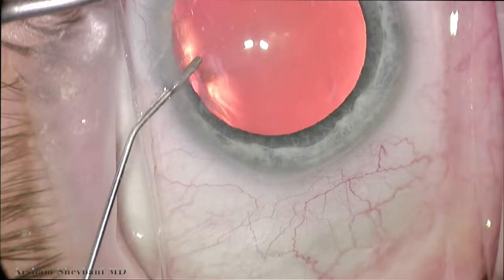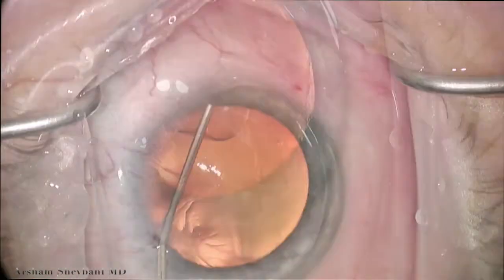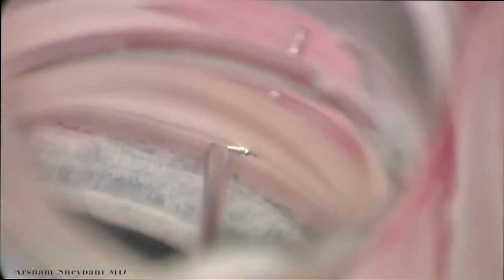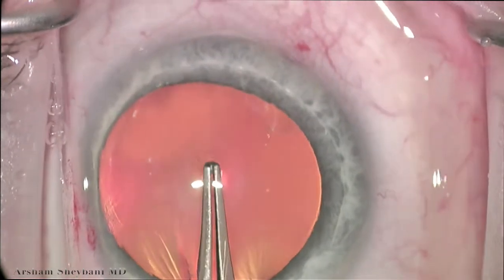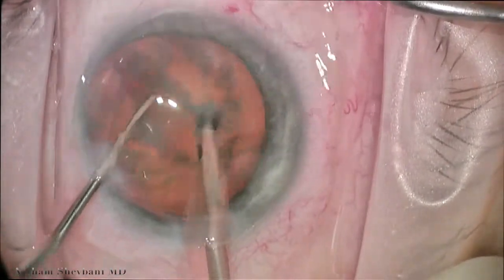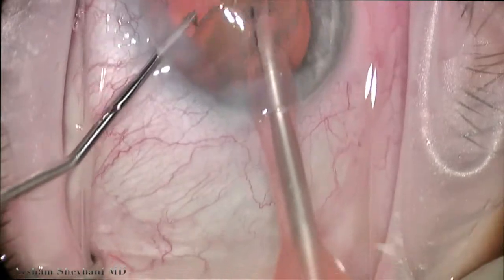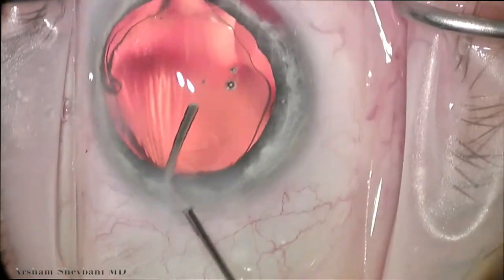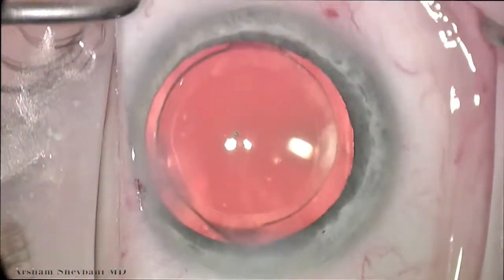Arsham Sheybani Demonstrates His iStent MIGS Technique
Arsham Sheybani demonstrates his iStent MIGS technique utilizing a variety of Katena's products.
Katena's single-use surgical gonio prism (K30-1400, or K30-1405) lens allows direct viewing of the angle during MIGS glaucoma surgery. Also featured is Katena's Milder Phaco Spatula (K3-2343).